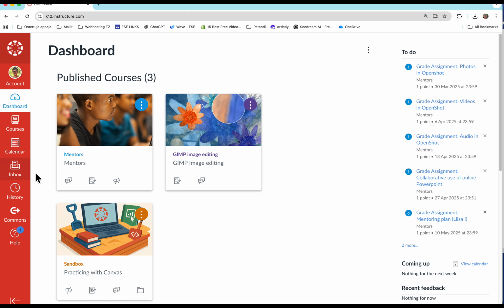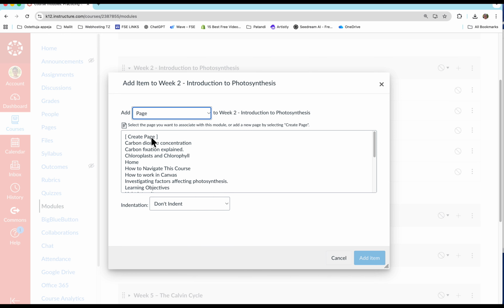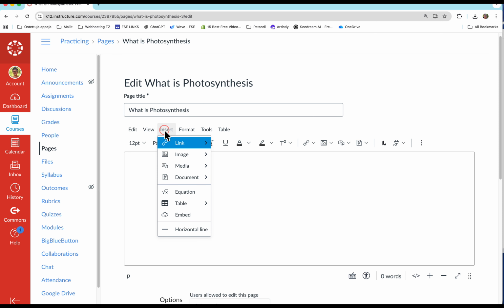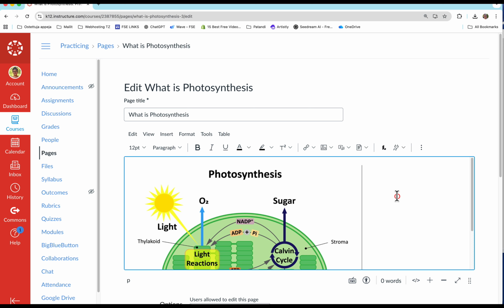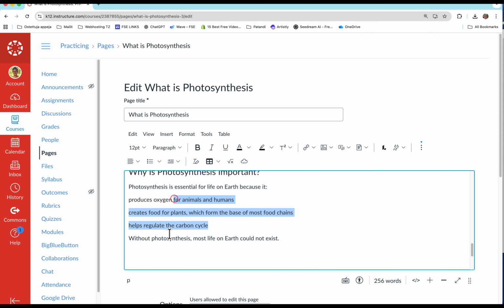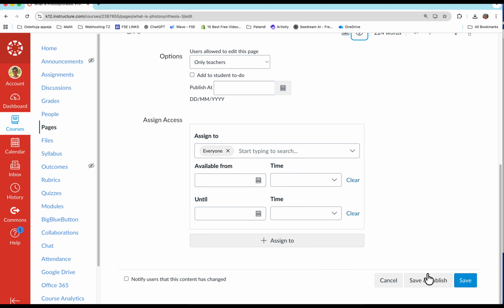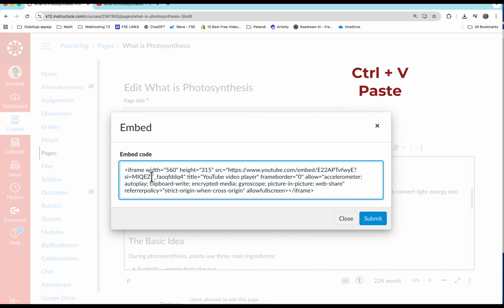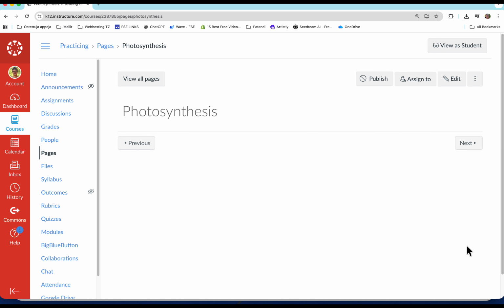Creating a page from within a module